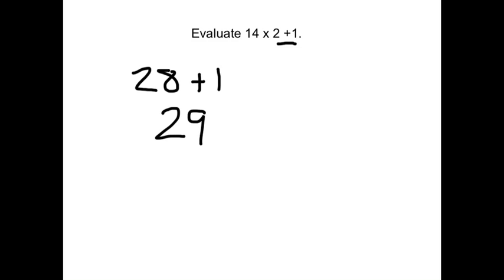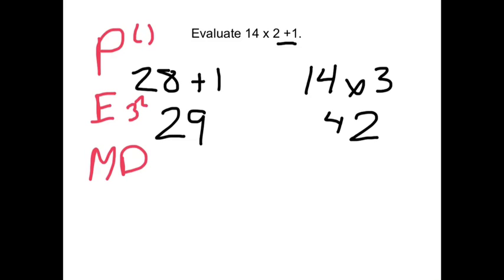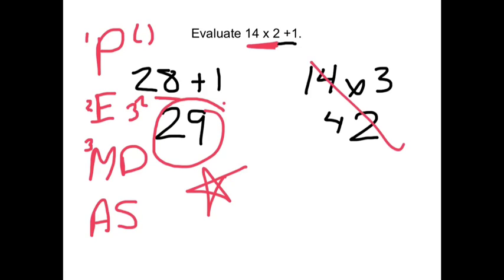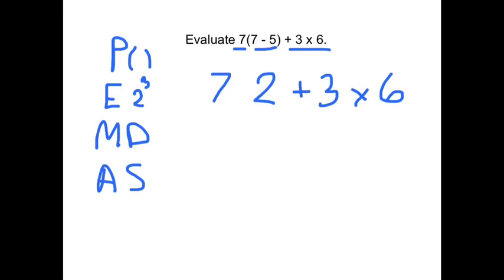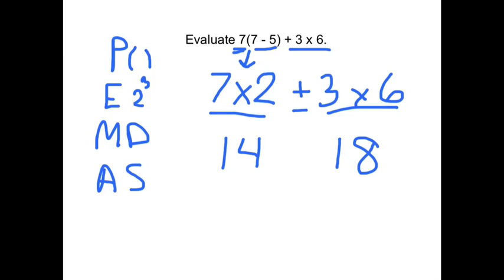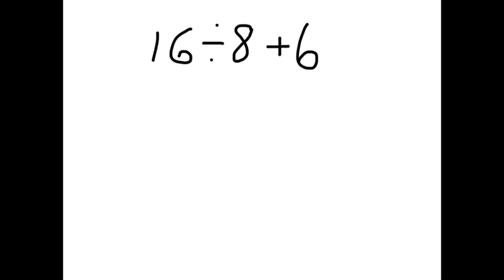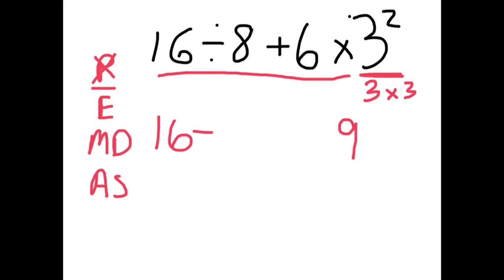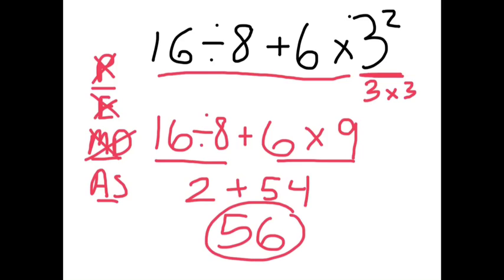PEMDAS Basics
PEMDAS Basics for Order of Operations